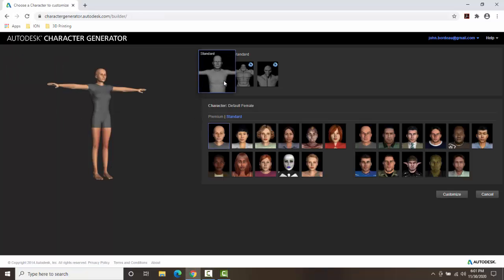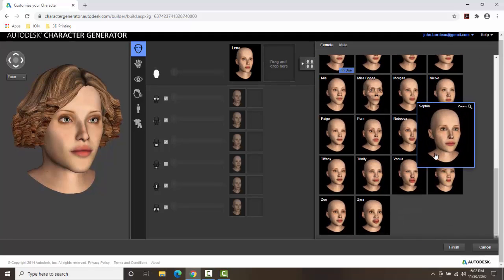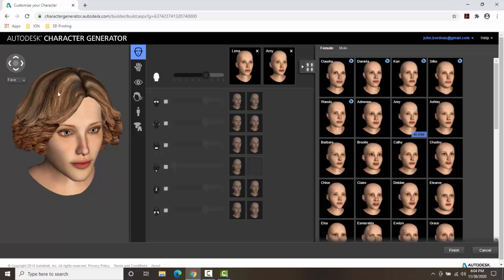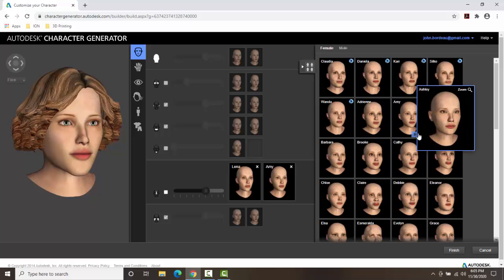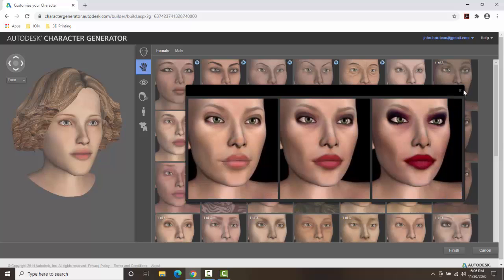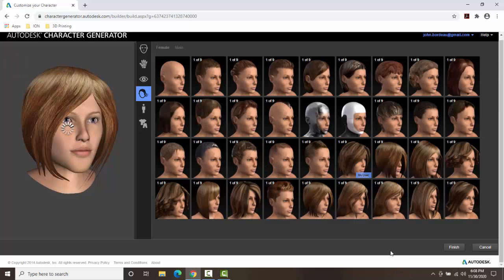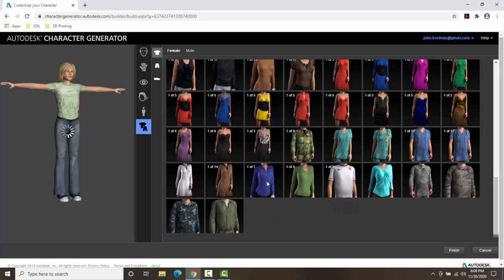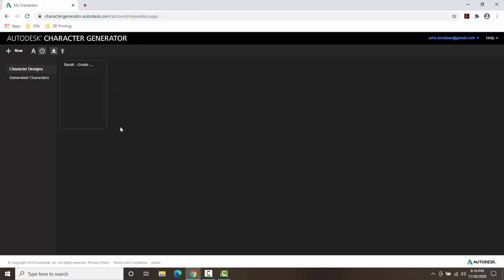02 Autodesk Character Generator - Customize Character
Autodesk Character Generator
Customize Character